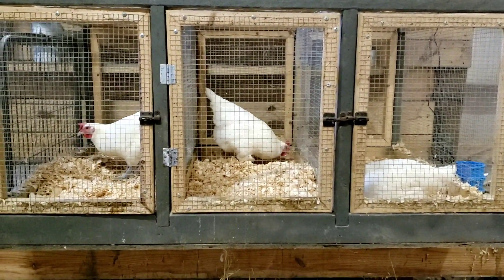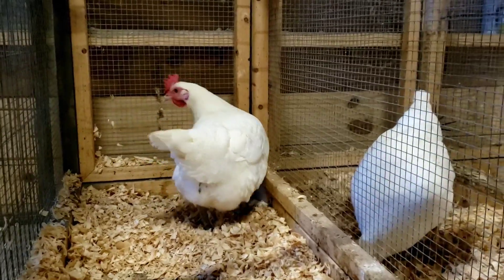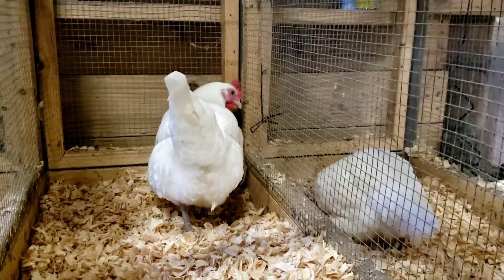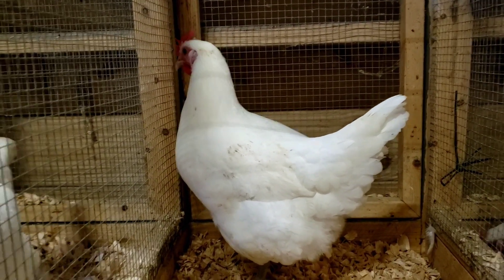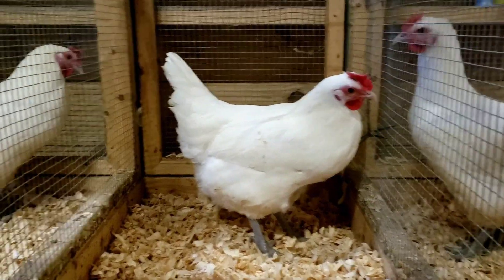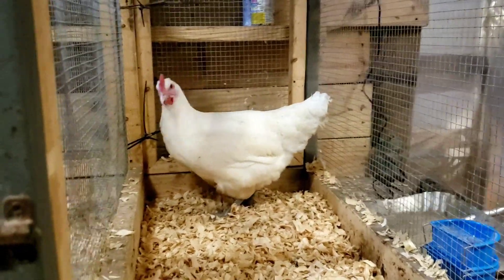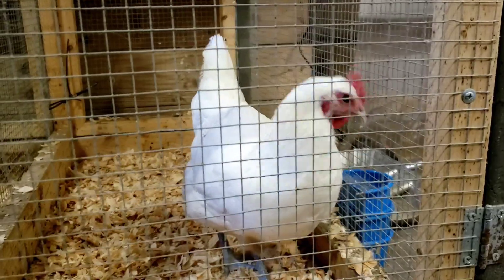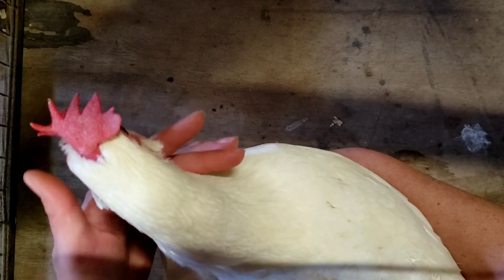American Bresse Pullet Review @ 19 weeks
Checking out some of the girls this time. One we get hands on with, she's become the favorite.

The middle favorite seems promising too, the bottom performer will likely get bounced to breakfast egg maker.